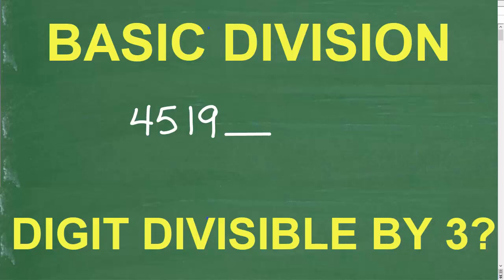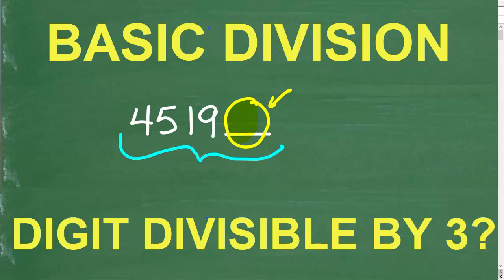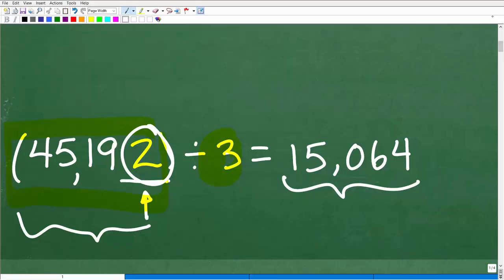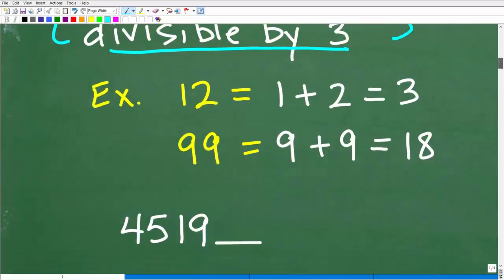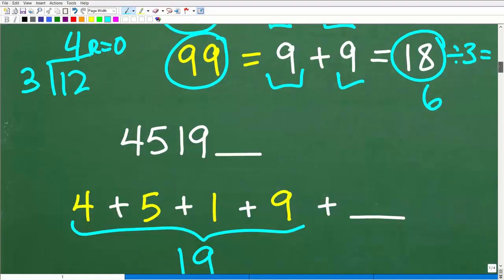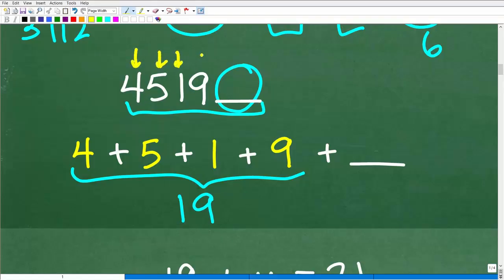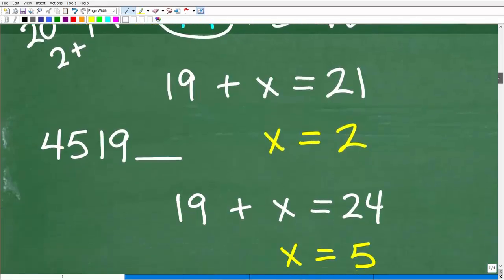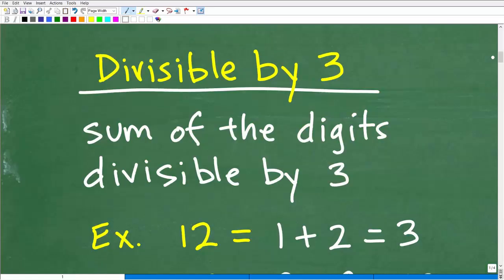Can You Solve This? Find the Missing Digit for Divisibility by 3 (BASIC MATH RULES)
Problem: What digit should replace the blank in 4519_ so the number is divisible by 3?
This looks tricky at first, but with the divisibility rule for 3, you don’t need a calculator! In this video, I’ll show you the quick and easy method to solve problems like this step by step.
You’ll learn:
✅ The rule for divisibility by 3
✅ How to check numbers quickly without long division
✅ Why this trick works every time
✅ How to apply divisibility rules on math tests and in mental math
This is perfect for basic math review, pre-algebra, and test prep (SAT, ACT, GED).
Perfect for:
• Middle & High School Students
• Pre-Algebra & Algebra Learners
• Homeschool Math Students

• HOMESCHOOL MATH
• COLLEGE MATH